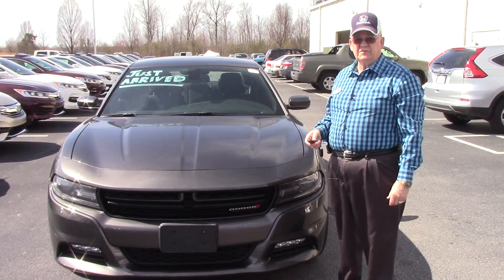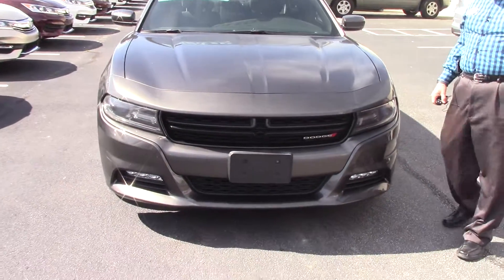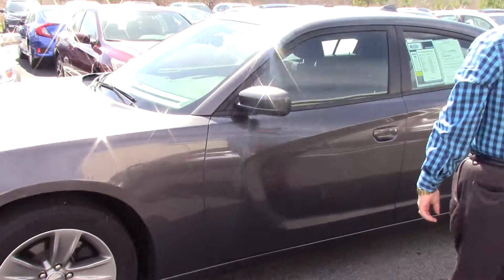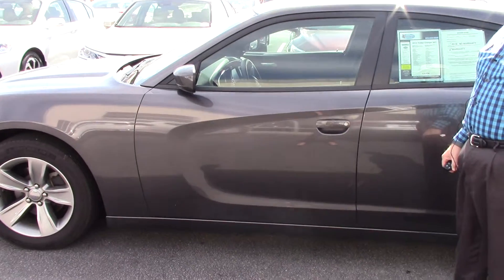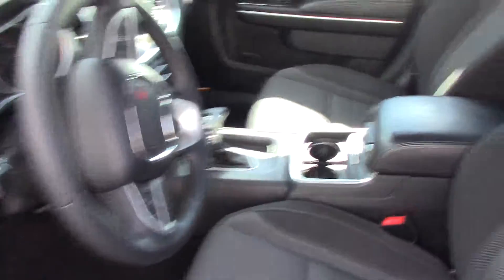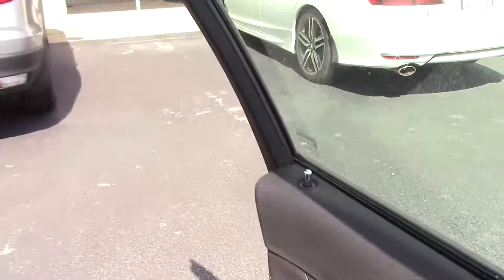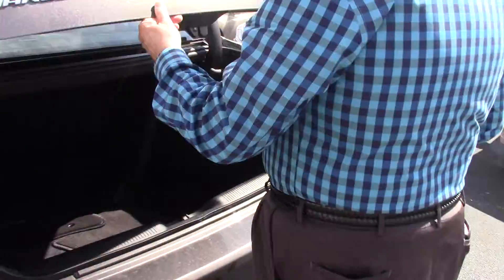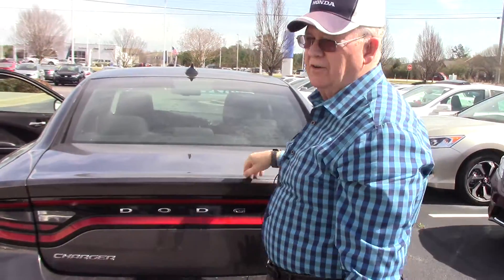2015 Dodge Charger Wilson NC Walkaround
Clean Carfax, one owner Dodge Charger SXT with the balance of the factory warranty.  Gets great fuel mileage.  Nicely equipped with alloy wheels, power drivers seat and cloth interior trim. Very sporty sedan for the family car.